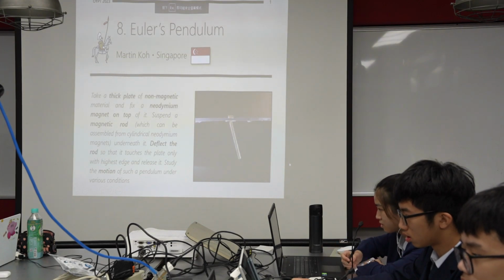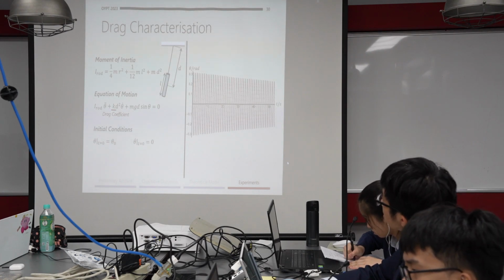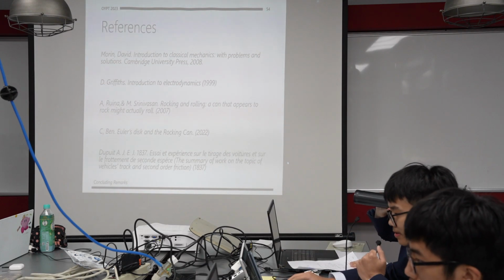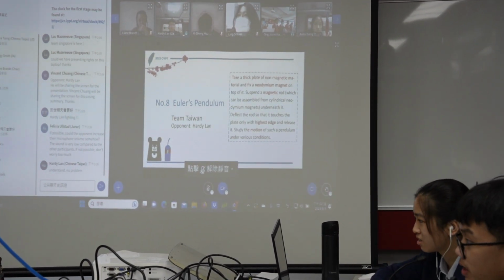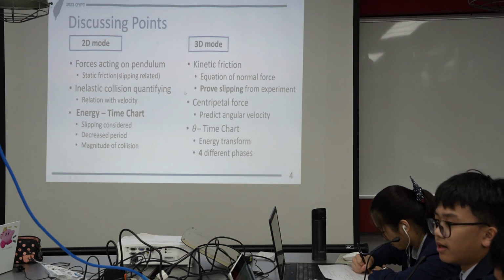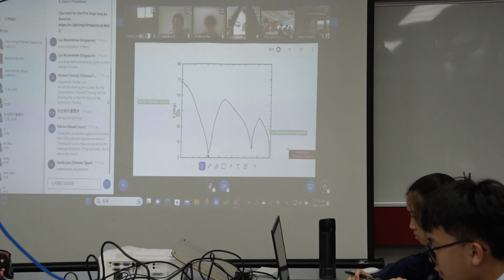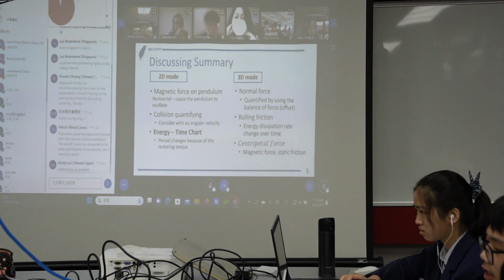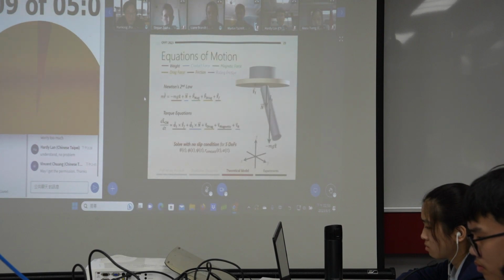OYPT2023 PF4 Stage1 Euler's Pendulum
Rep: Singapore
Opp: Taiwan